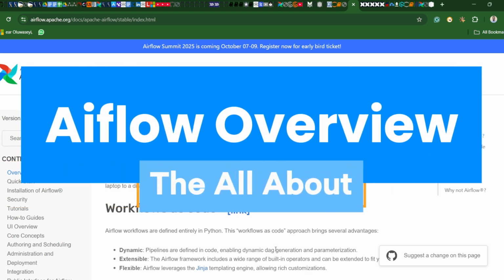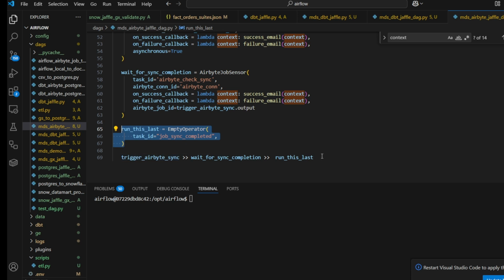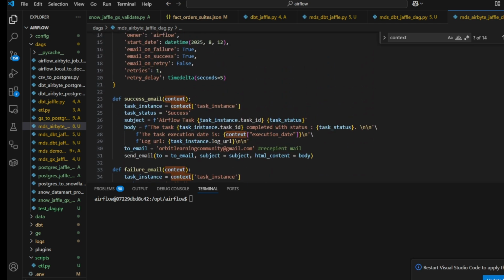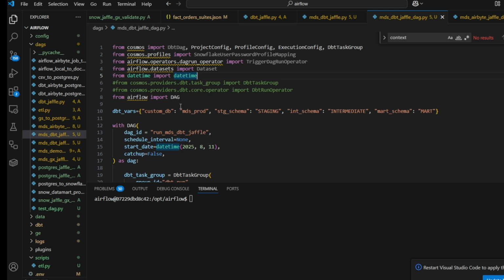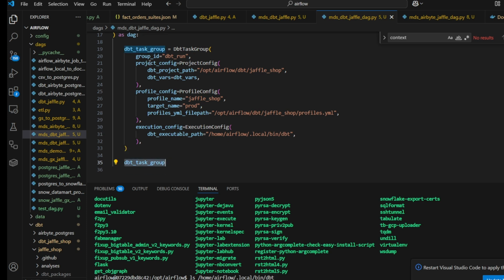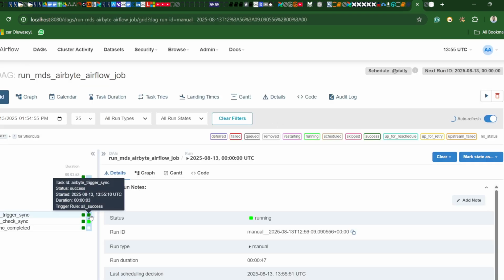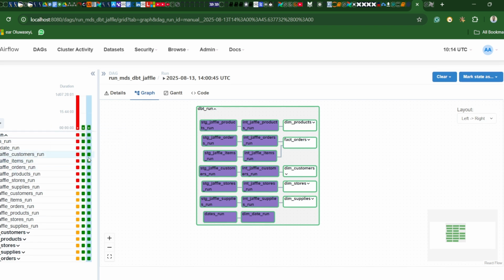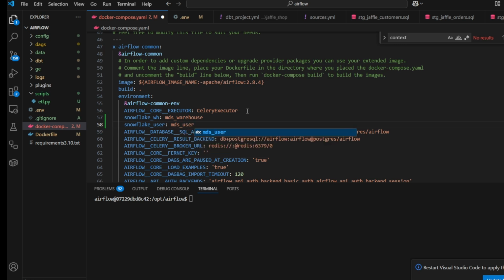Modern Data Stack (MDS) - Episode 9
This video introduces the Modern Data Stack and its components.

- Airflow Overview
- Developing Airbyte Dag
- Developing dbt Dag
- Developing great expectations (gx) Dag
- Triggering the Dags
- Extra Tips
- Closing Remarks

Use this pdf file in GitHub to follow through the prerequisites